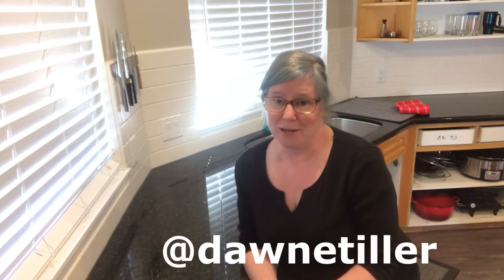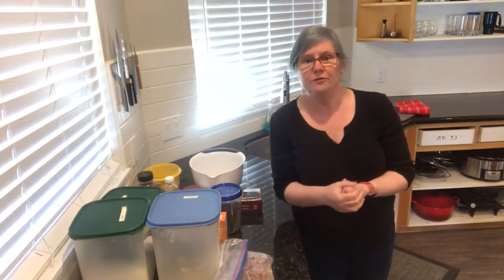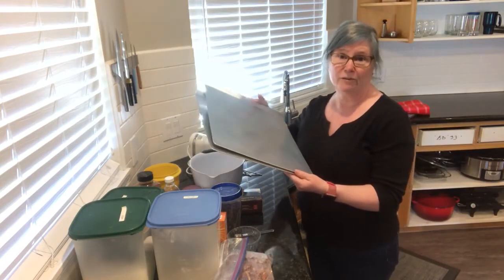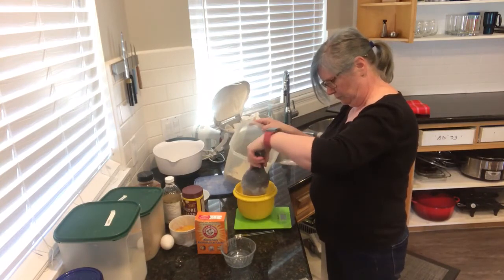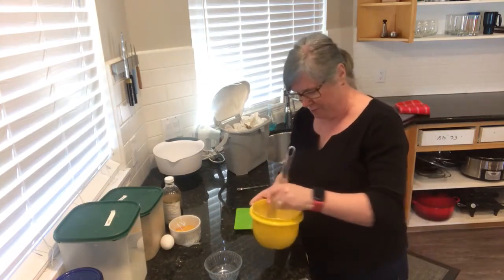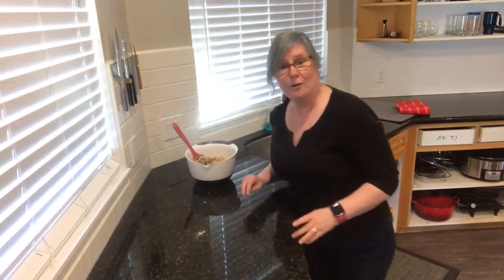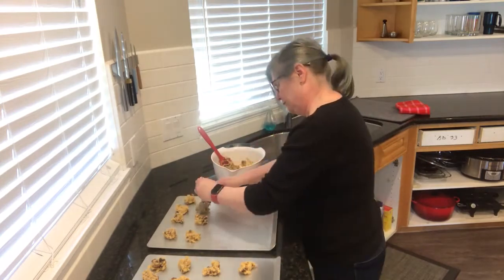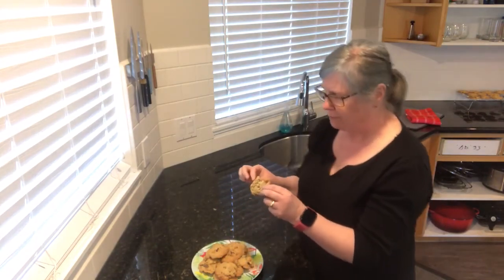After meringue cookies - Fun, fast and easy. Great use of leftover egg yolks!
After Meringue Cookies

If you have leftover egg yolks or just want some delicious cookies then here is your recipe.  This comes to us from the Best of Bridge team and it’s a great recipe on its own but you can do it your way by changing the mix-ins to your liking.

A quick recipe that makes enough to feed a hungry bunch!!

After Meringue Cookies (adapted from Best of Bridge)

213g all-purpose flour (1.5 cups)
¼ teaspoon table salt
½ teaspoon baking soda
1 teaspoon baking powder
½ teaspoon cinnamon
150g soft butter (2/3 cup)
100g brown sugar (1/2 cup)
100g granulated sugar (1/2 cup)
½ teaspoon vanilla
5 egg yolks
½ cup pecans, chopped*
½ cup dates, chopped*
½ cup raisins*
*you can use 1.5 cups of any mix-ins you like and/or have in the house! Go for it!!

• Move oven racks to top and bottom thirds of oven (if using 2 sheets)
• Spray cooking sheets with vegetable spray
• Whisk flour, salt, baking soda, baking powder and cinnamon in a small bowl
• Using an electric mixer, beat the butter, sugars, vanilla and egg yolks until very smooth, about 30 seconds on high
• Add dry ingredients to wet ingredients and mix until almost all the flour is mixed in
• Add the mix-ins and stir just until it is all combined
• Place spoonfuls onto cookie sheets and back for 15 minutes (rotating sheets half way through)
• Cool on cooking sheets for 5 minutes
• Move to racks to cool

If you have any questions, just let me know and hope you try these out!!!